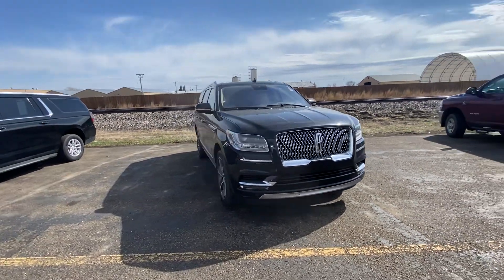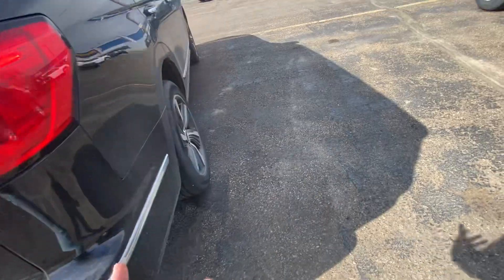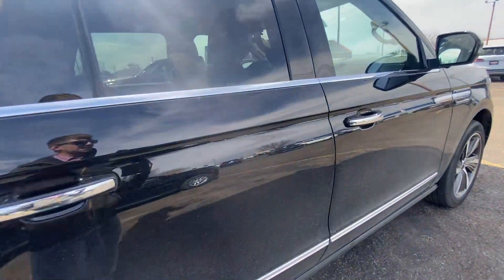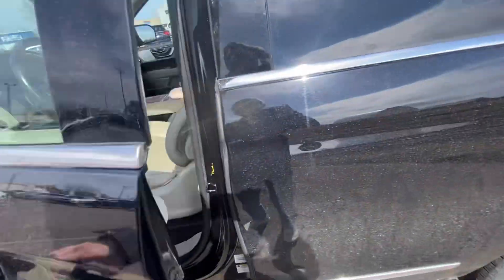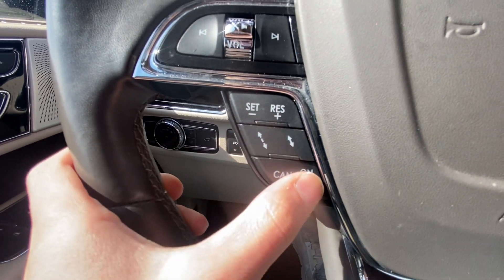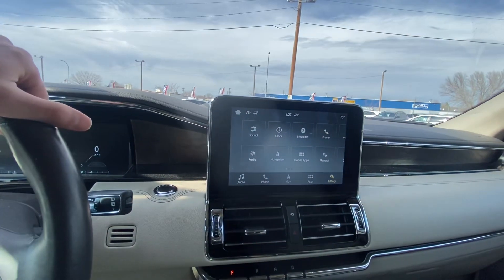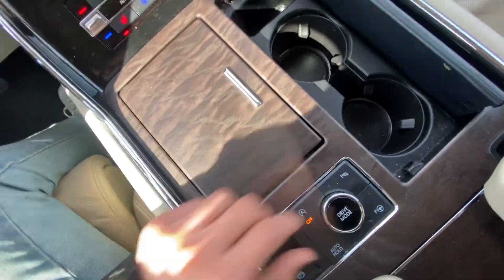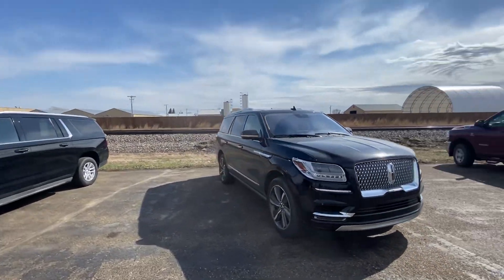2019 Lincoln Navigator Reserve.